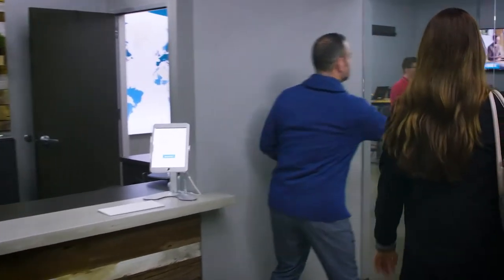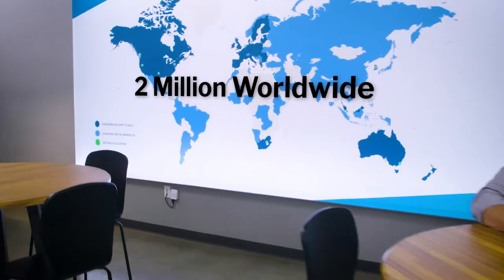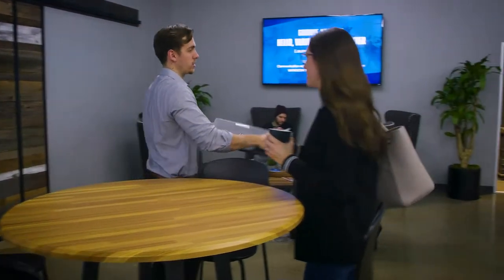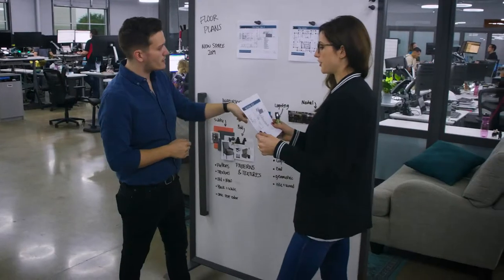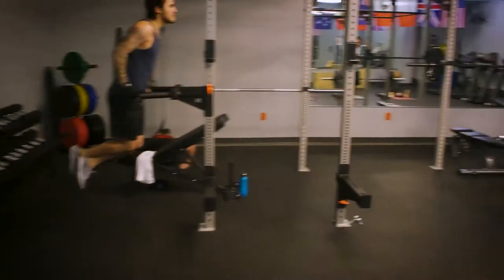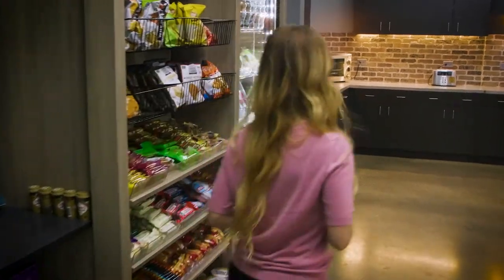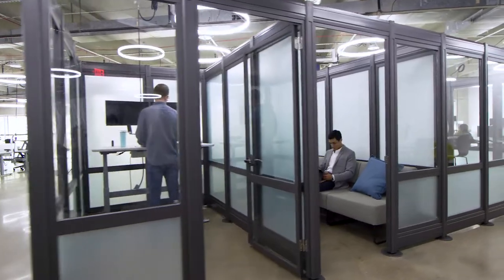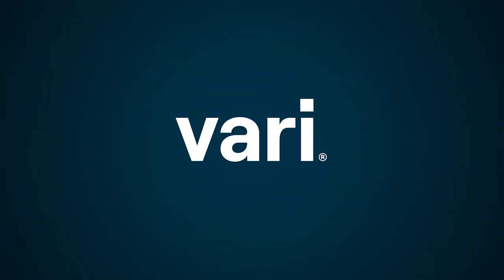Tour the Vari® Headquarters - Vari (Formerly VariDesk)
Take a brief tour of the Vari headquarters to see how we utilize our own products, from standing desks and conference tables to movable walls and so much more, to elevate our people.